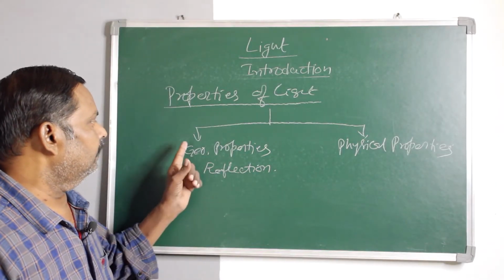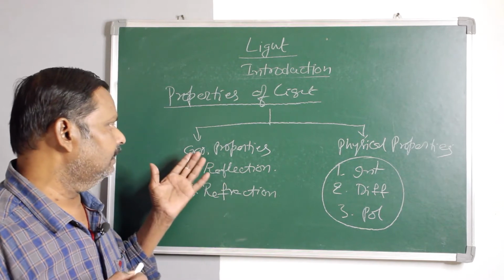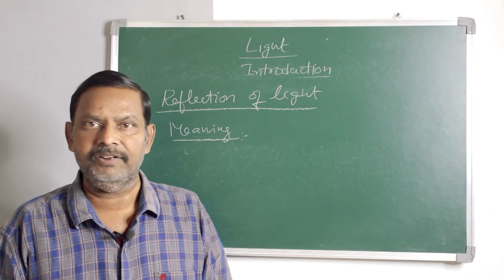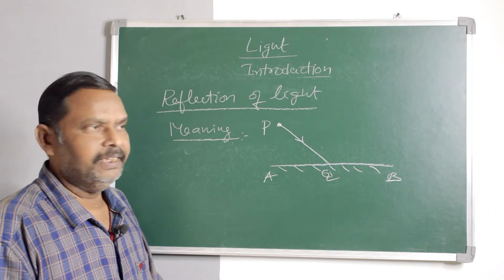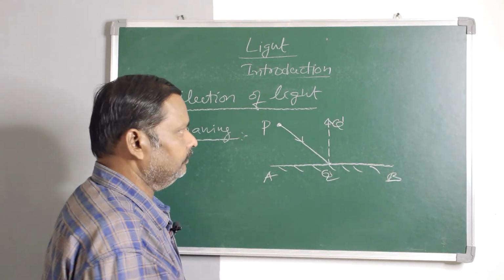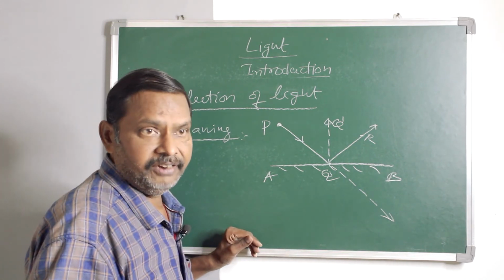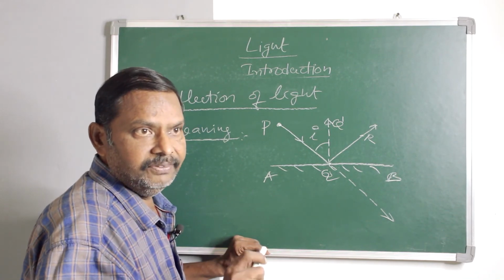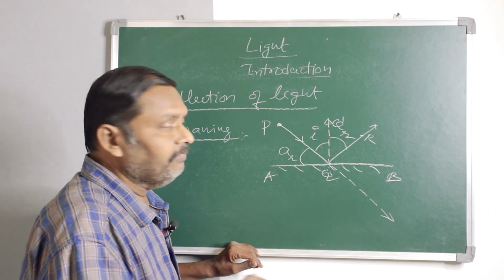Properties of light l Class X l capsule-1:part2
notes of this capsule is given in the part 1 video descripion